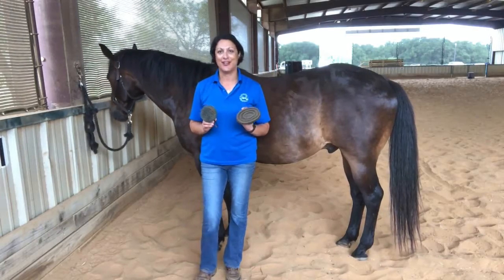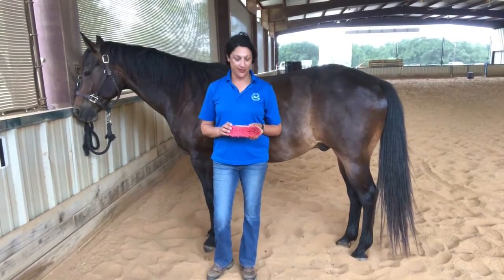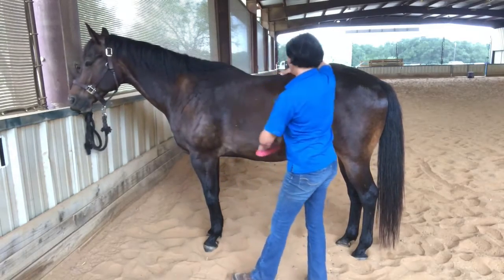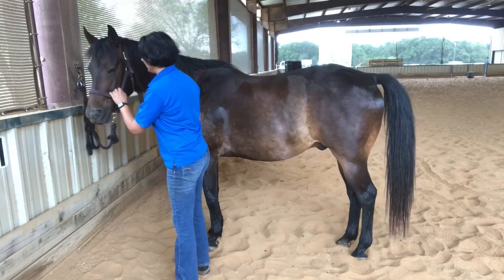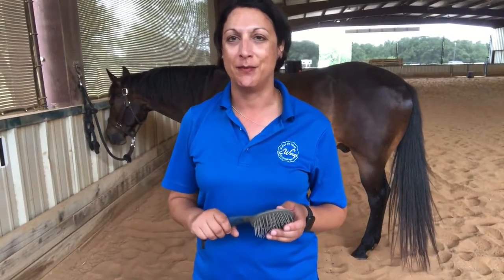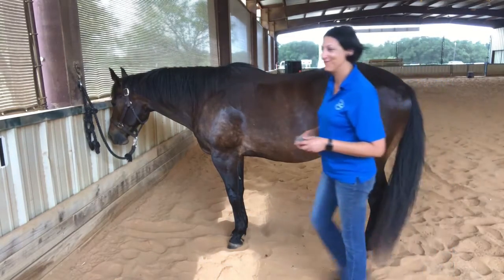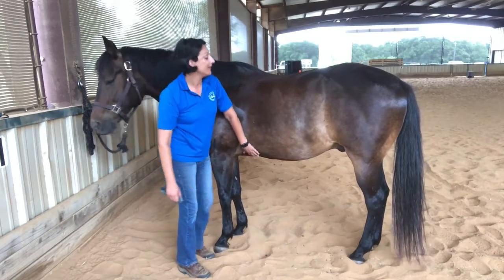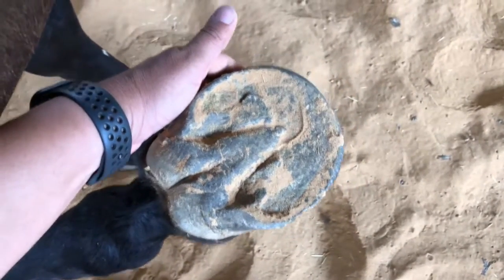Stable Snippets: How to Groom Your Horse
Groom your horse and make him or her shine! Watch this "how to groom your horse" video for grooming basics.

Learn more about our program, becoming an equestrain, a volunteer or make a donation